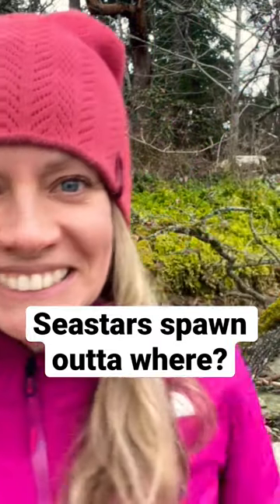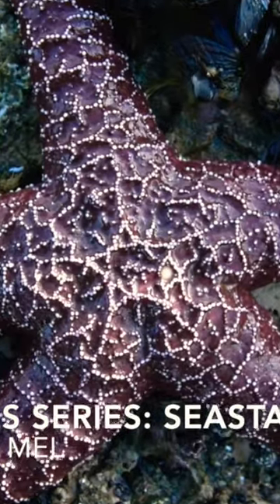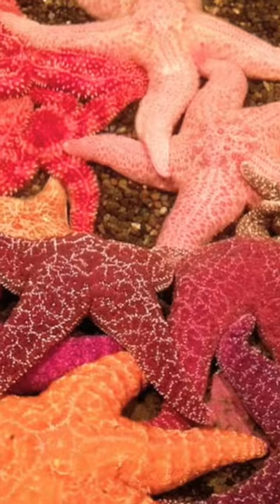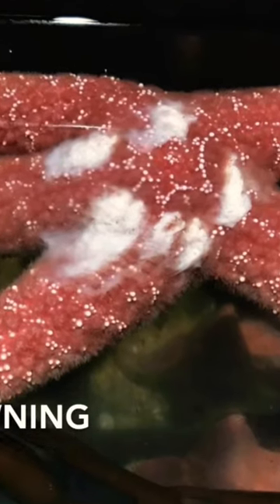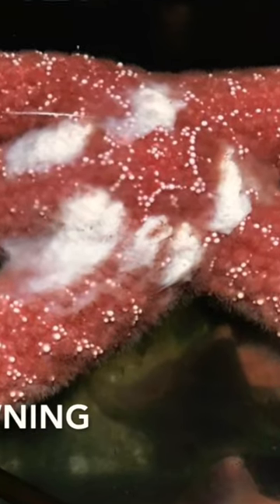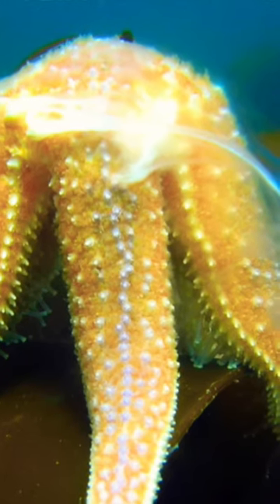seastar armpits unique ability. Watch the whole vid on the channel!